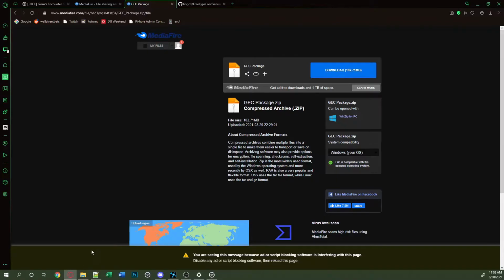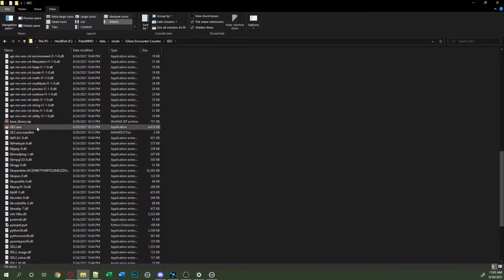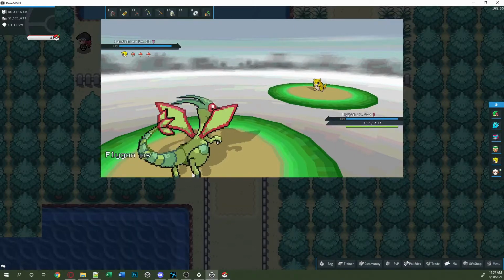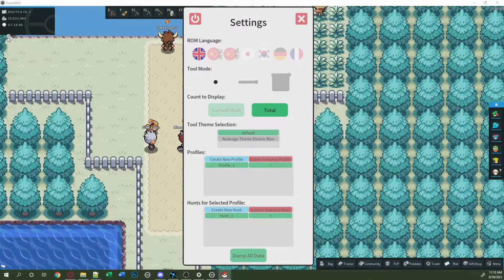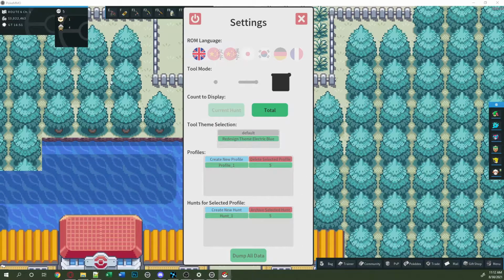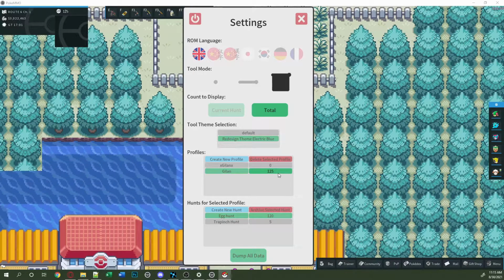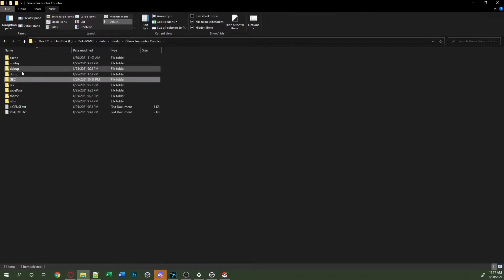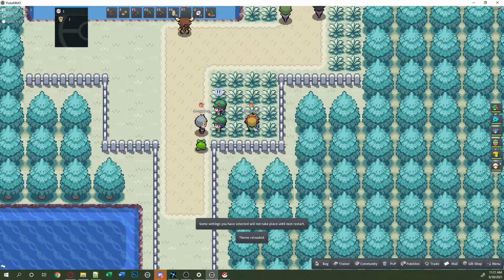GEC Beta Release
Installation instructions and a walkthrough of my encounter counter app.